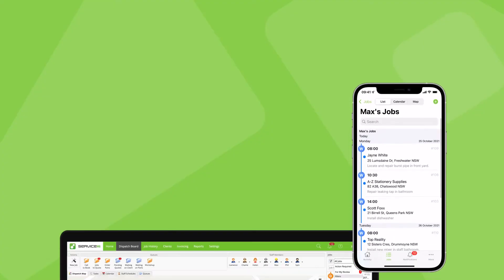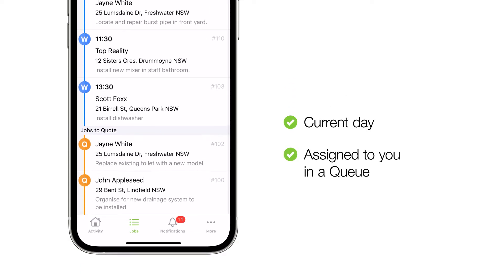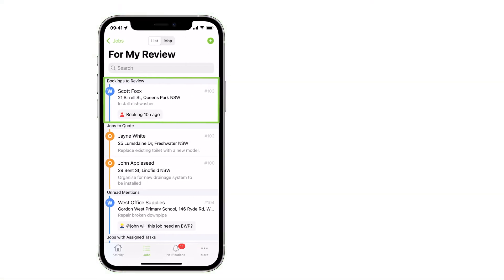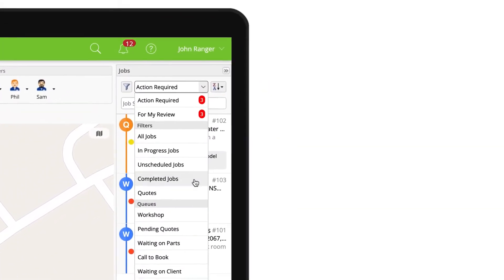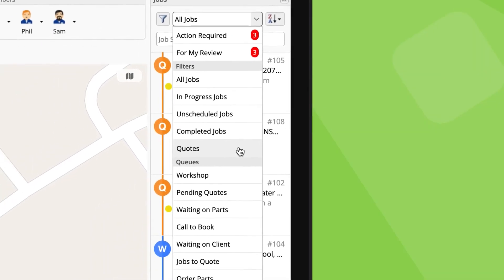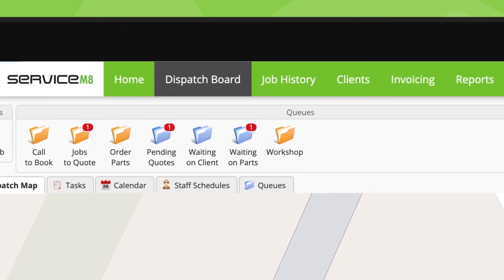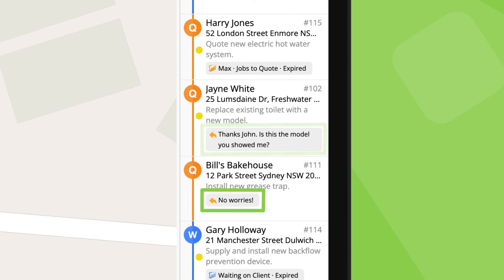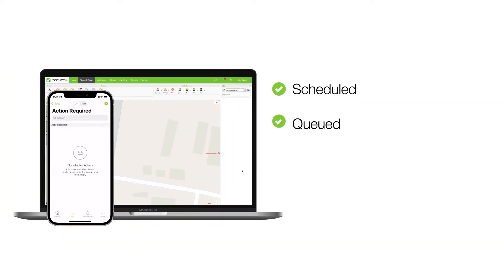How to use Job Lists & Action Required in ServiceM8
The ability to view and filter all your active jobs is an essential tool for staying on top of your scheduling and service. The various job lists in ServiceM8 (particularly the 'Action Required' list) helps ensure none of your jobs "slip through the cracks".